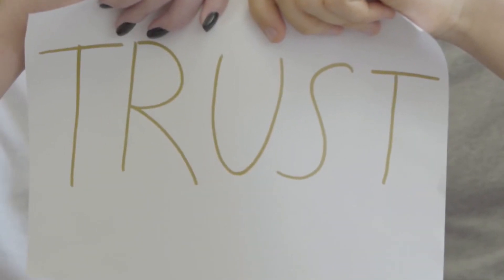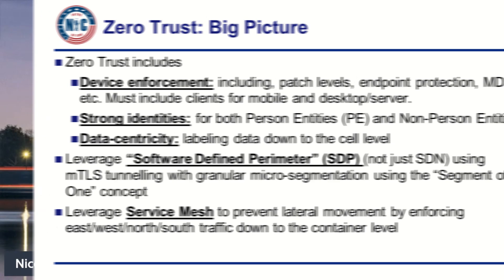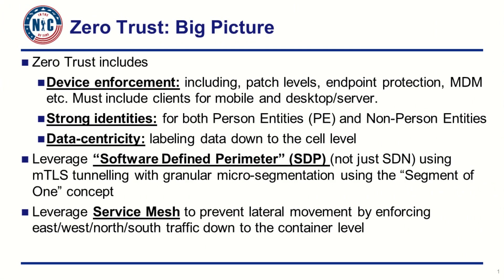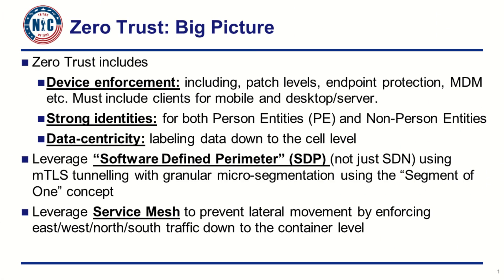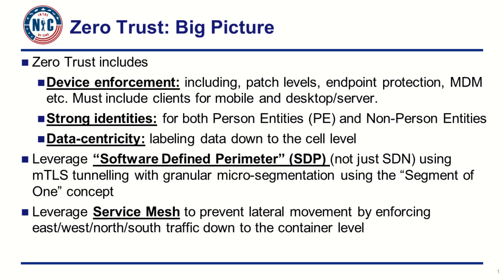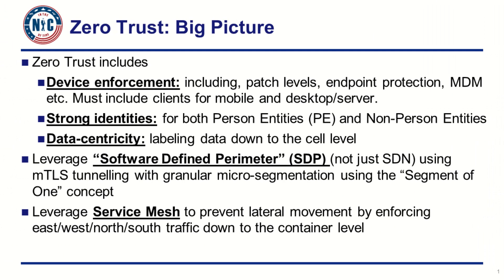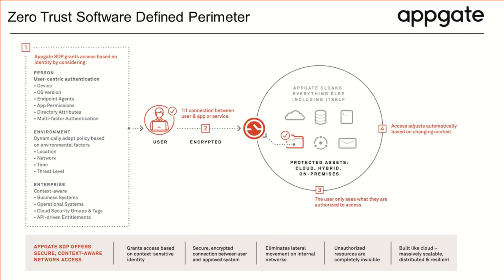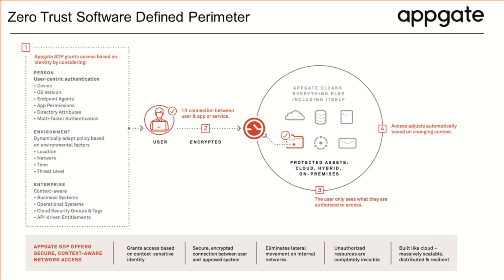What is Zero Trust? | Key Zero Trust Principles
When YOU finally understand what Zero Trust is!

Find out about the 3 pillars of Zero Trust (often bloated or forgotten) with:
- Device enforcement: including, patch levels, endpoint protection, MDM etc.
- Strong identities: for both Person Entities (PE) and Non-Person Entities
- Data-centricity: labeling data down to the cell level

Leverage “Software Defined Perimeter” (SDP) (not just SDN) using mTLS tunneling with granular micro-segmentation using the “Segment of One” concept
Leverage Service Mesh to prevent lateral movement by enforcing east/west traffic down to the container level

In this video, we walk you through the largest implementation of Zero trust in DoD, with the Department of the Air Force program, the Cloud Native Access Point (CNAP).

And you, how many times do you see companies alleging they have an end to end Zero Trust solution only to find a basic identity-aware proxy?